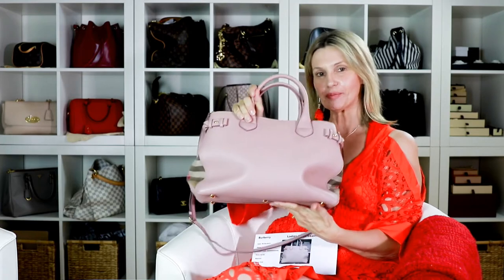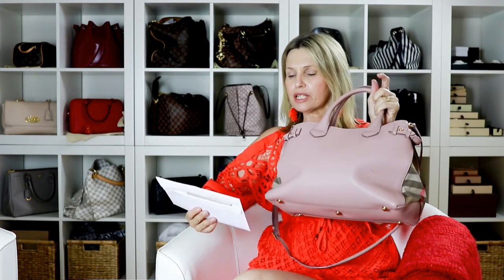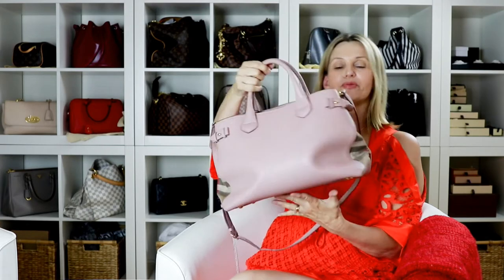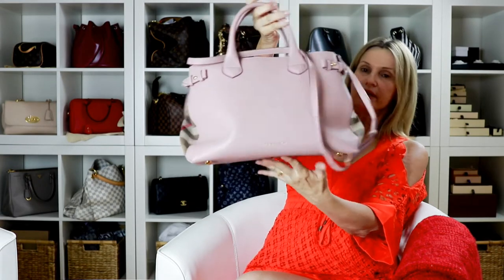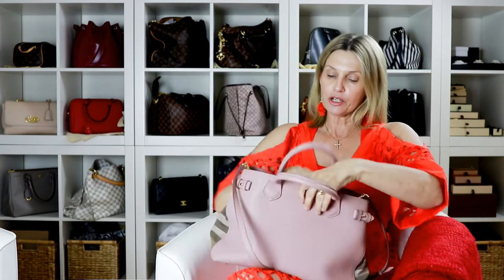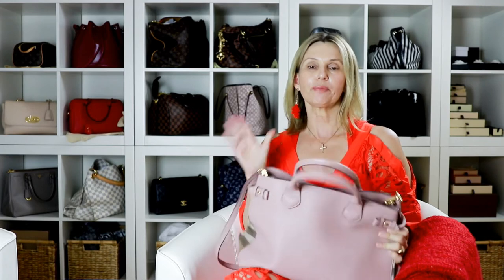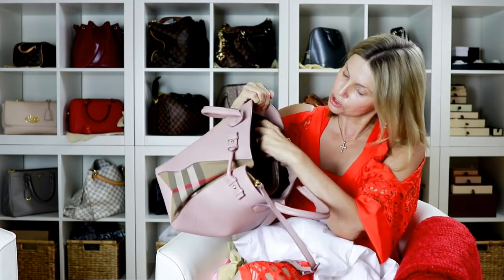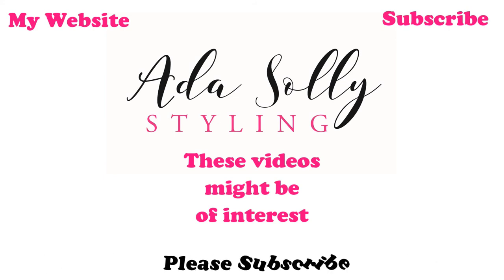Burberry Banner Bag Review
I have been asked to do an updated review of my Burberry Banner Bag so please enjoy. And if you want to see a review a did not long after getting the bag please use this

Video Production:
   Cameras:
      Canon EOS 80D
      PowerShot G7X